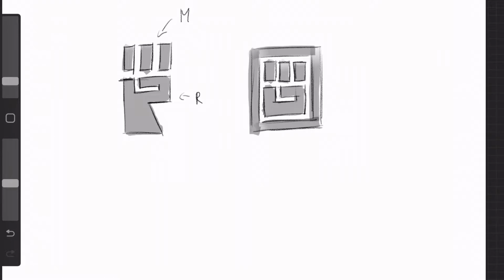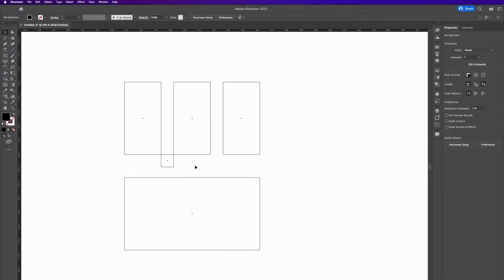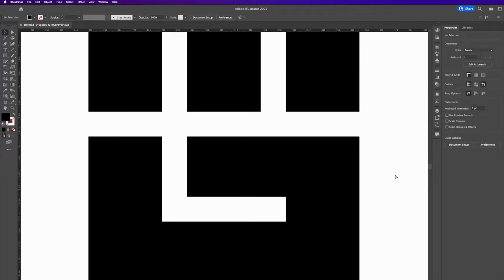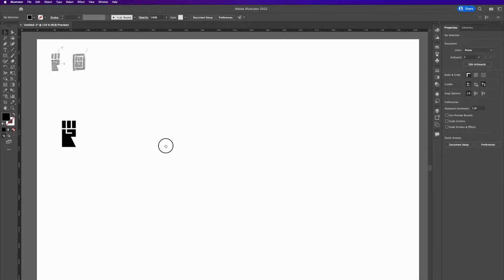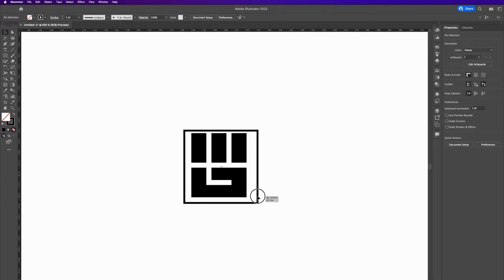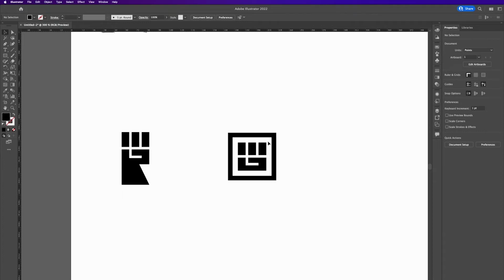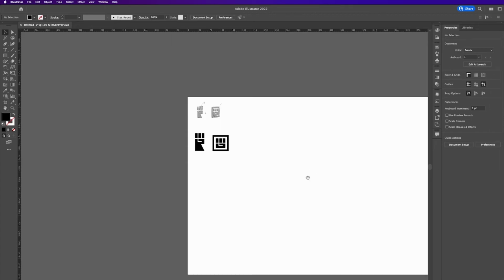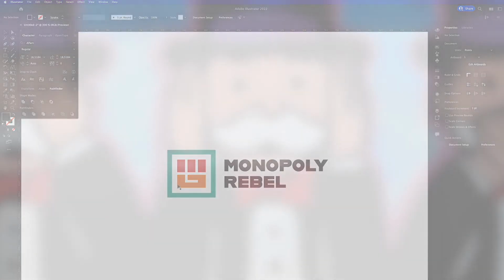How to create a modern Logo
Hey Everyone, in this video I will go through my logo design process. You will see how to create a sketch from the first idea and then how to finish the logo in Adobe Illustrator. The whole video is based on a design exercise, I do on a regular basis, which consists of using randomly generated words and then creating a Logo out of them.

Turn on the subtitles for better understanding, if the sound volume is muted, as I described the full process with my voice.

Software I used :
Procreate & Adobe Illustrator